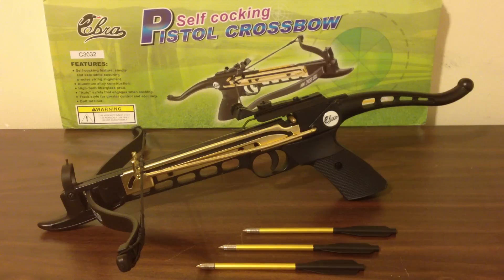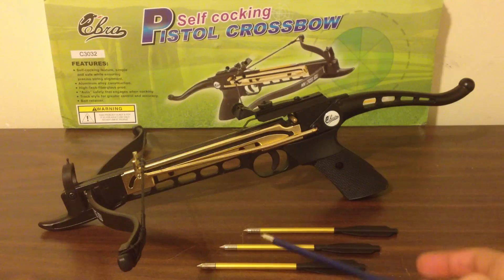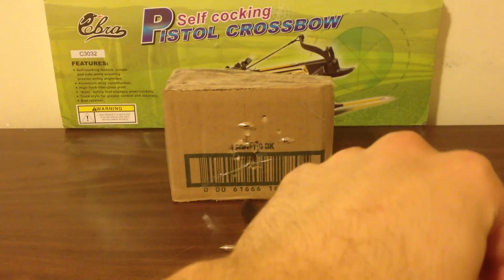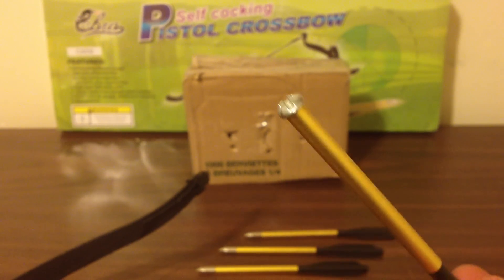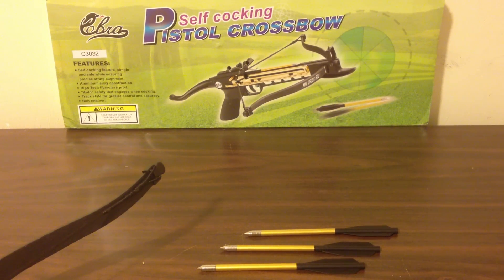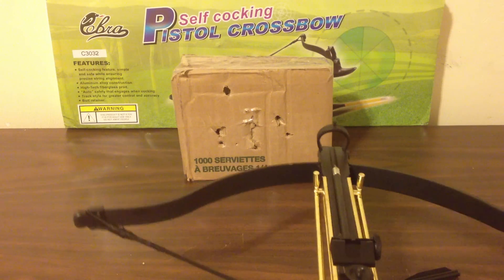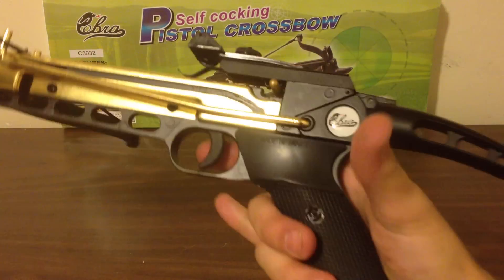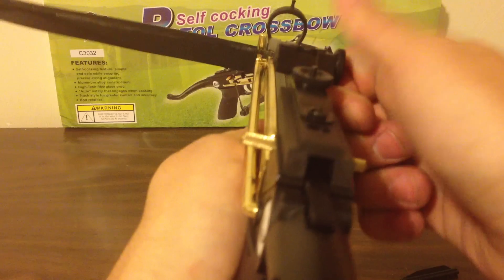Self Cocking Pistol Crossbow: Avenger's Hawkeye Inspired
Amazon Link to Crossbow:

My goal is to build on this crossbow and make it something like the one seen in this video